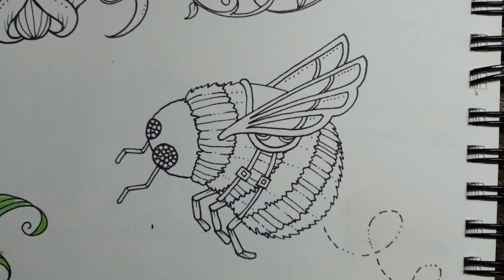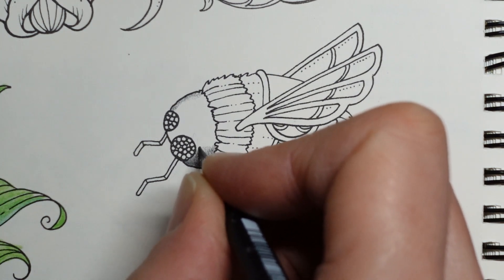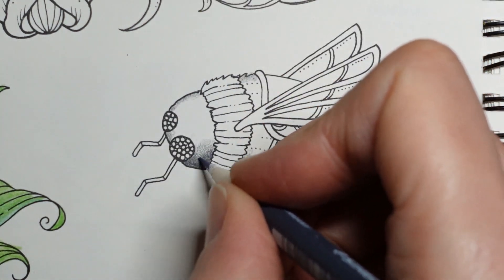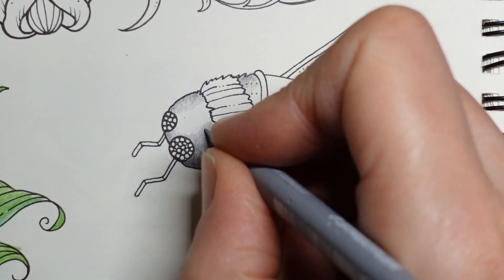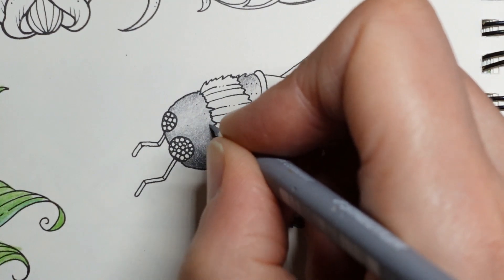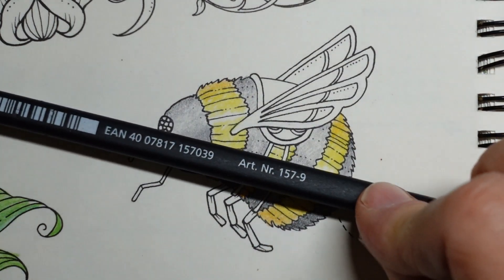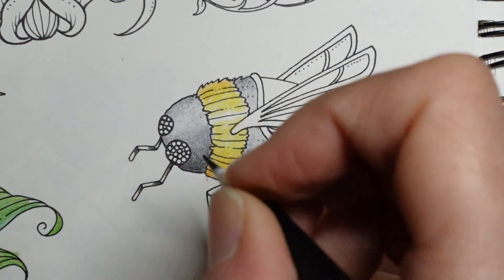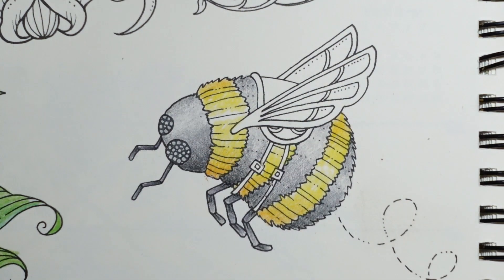Adult Colouring Tutorial Bee - from 2022 Johanna Basford Weekly Planner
This is a tutorial showing how to colour a bee from the 2022 Johanna Basford Weekly Planner (a page from Ivy and the Inky Butterfly) using Staedtler Ergosoft pencils.

Pencils Used: 9, 8, 49, 16, 1, 10, 33, 37, 30, 80

🌻🌻 Get the Resources:
2022 Weekly Planner -

🎥🎥 Items that I use to film:
Camera –